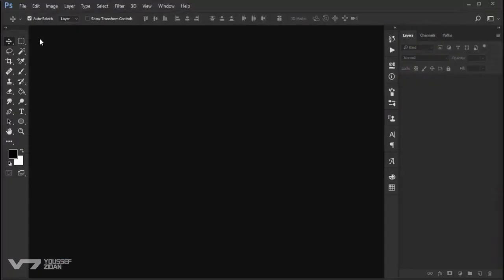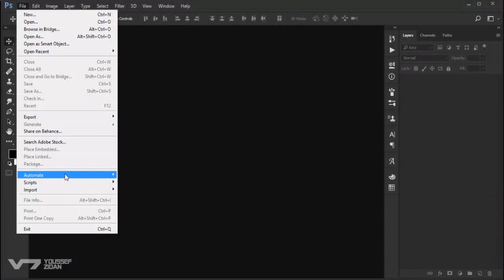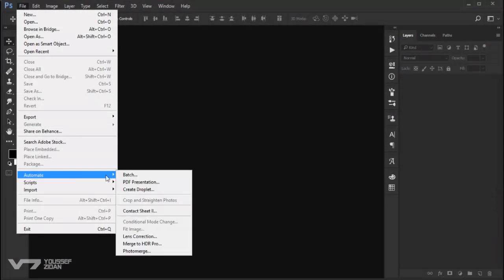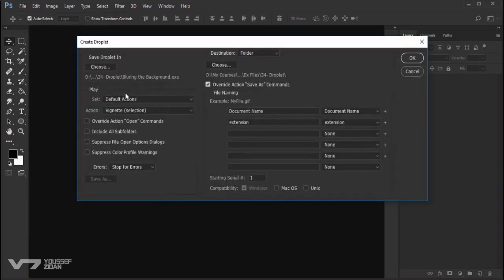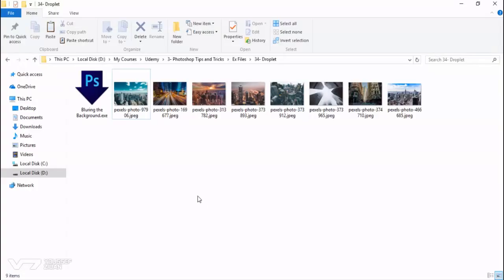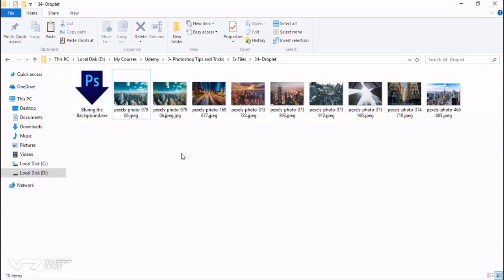How To Droplet in Adobe Photoshop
Adobe Photoshop
How To Droplet in  Adobe Photoshop 202